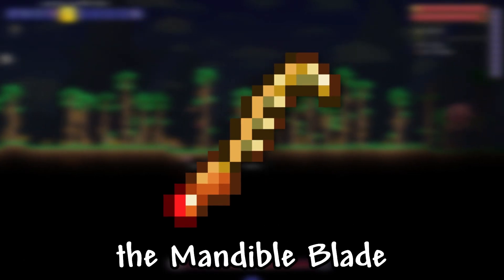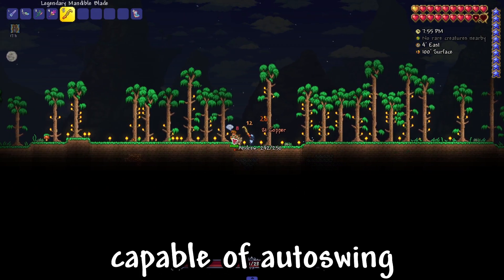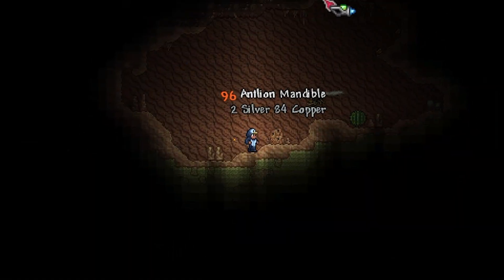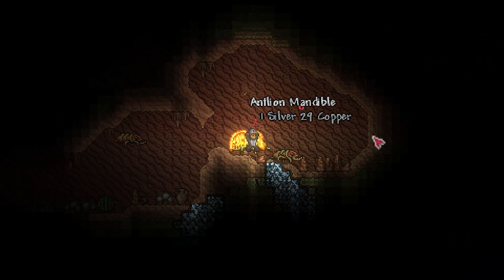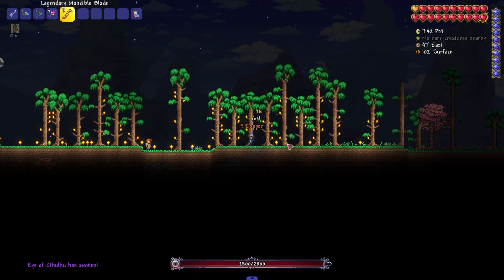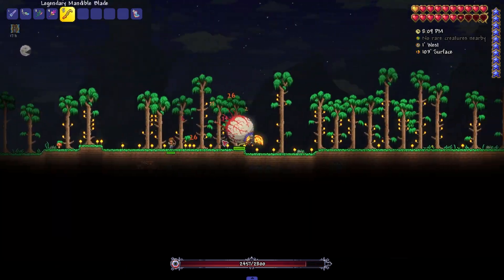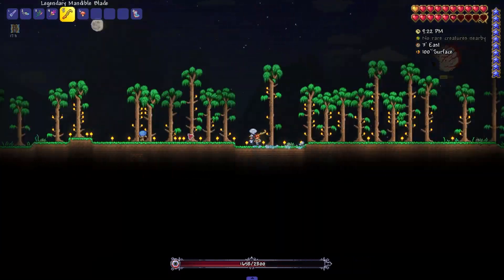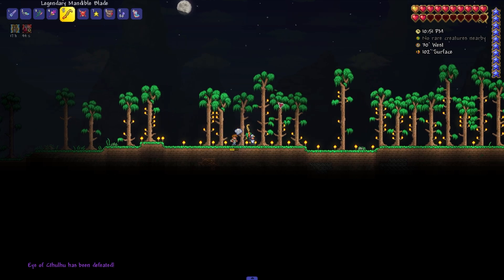How to Get Mandible Blade in Terraria | Mandiable Blade terraria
I'll show you how to get the Mandible Blade in Teraria.
The Mandible Blade is a powerful early-game melee weapon capable of autoswing.
And you have a 2% chance of getting it from some desert mobs.
From Antlion Swarmer and Antlion Charger.
And this is what this weapon looks like.
It looks pretty good.
But it's a bit difficult to get.
If you take it just for the collection, it's fine.
And if you want to use it, it's only good at the beginning of the game.
Let's try to defeat the Eye of Cthulhu with this weapon.
And let's start our battle.
It took me a long time.
But I still managed to defeat him.